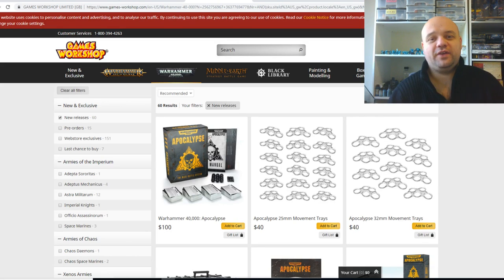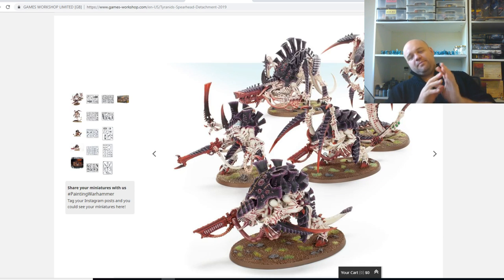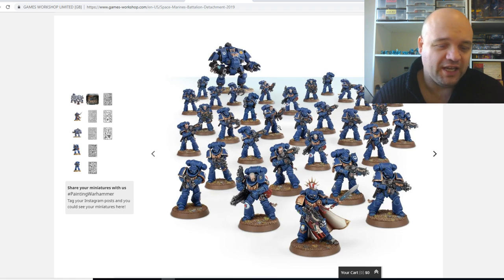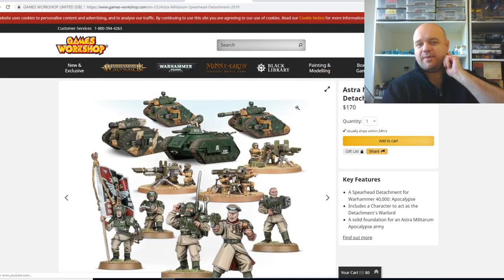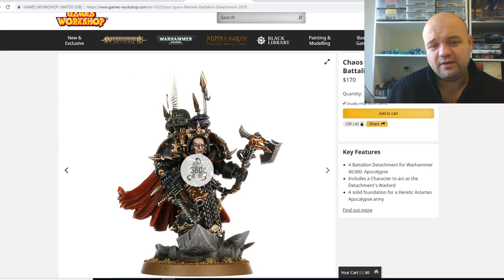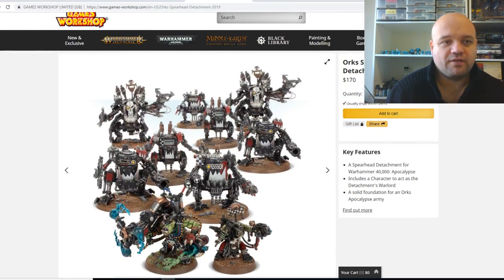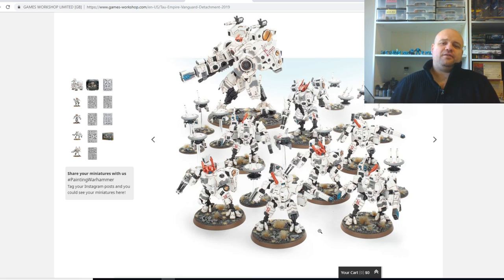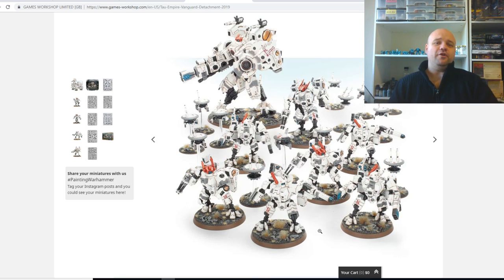Which NEW Apocalypse box should you buy? Warhammer 40k 8th Edition 2019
Steven from Command Centre Wargaming has at the new Warhammer 40k Apocalypse boxes.